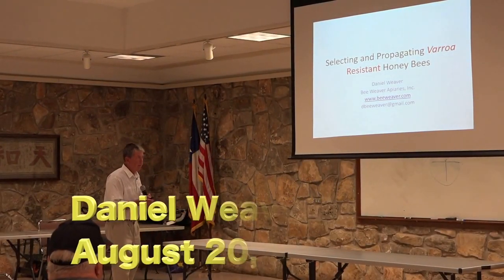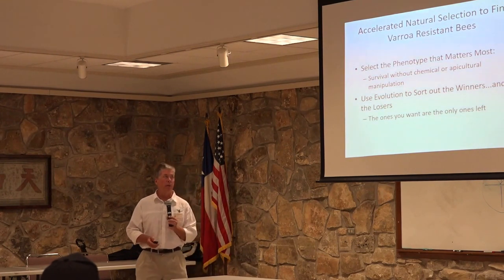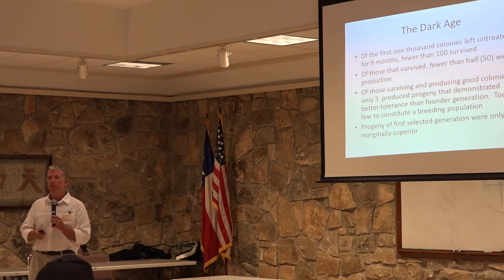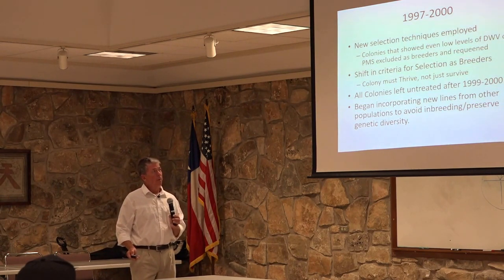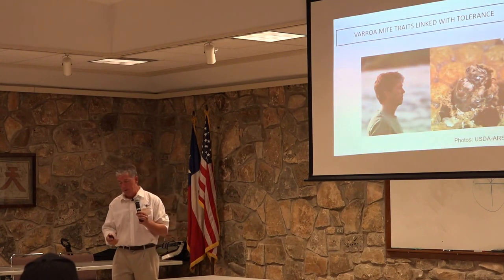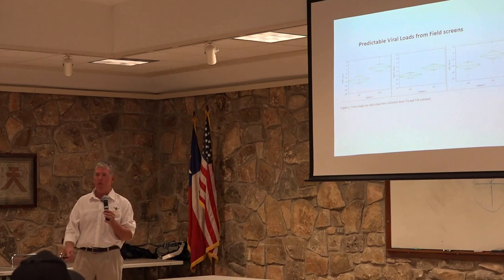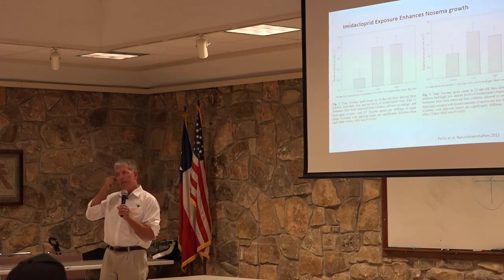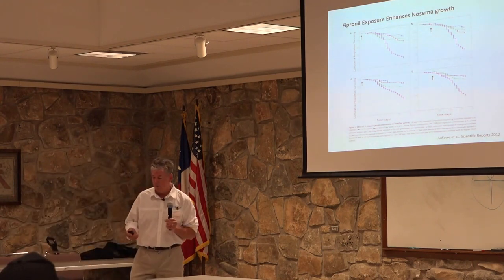Selecting And Propagating Varroa Resistant Honey Bees HD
Thanks to Stan Gore, Honking Goose Media